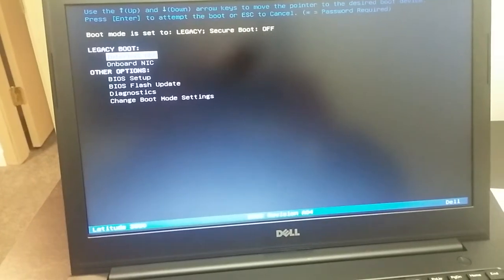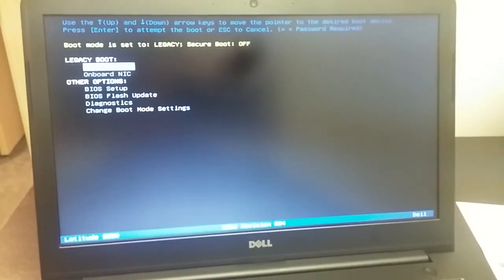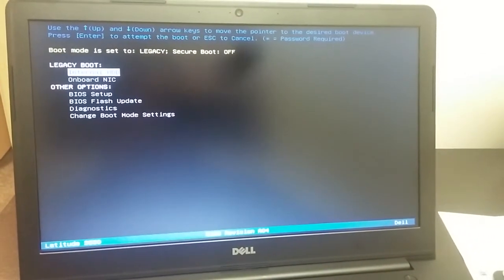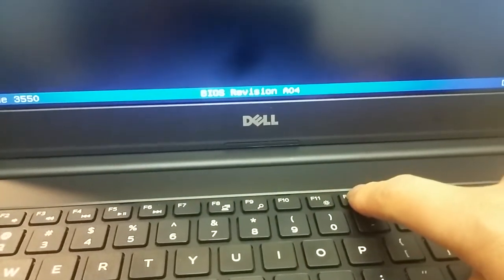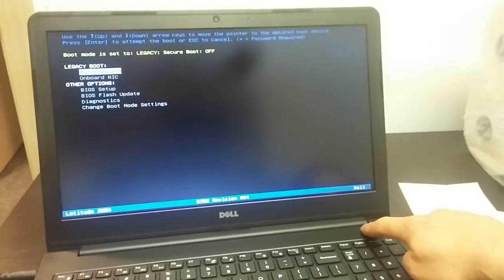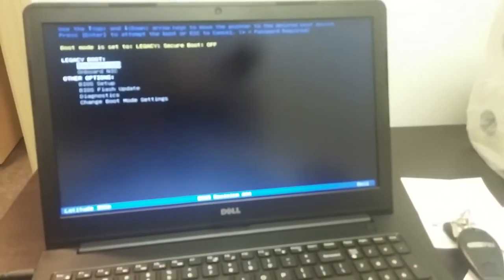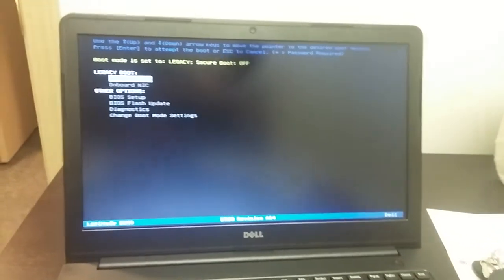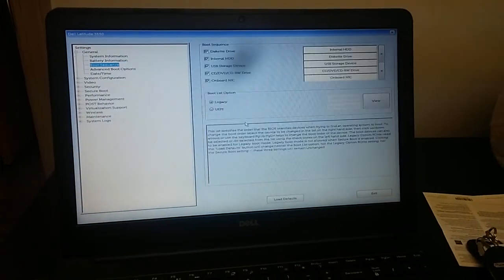How to enter Bios Cmos setting and change boot sequence order on Dell Latitude 3550 laptop